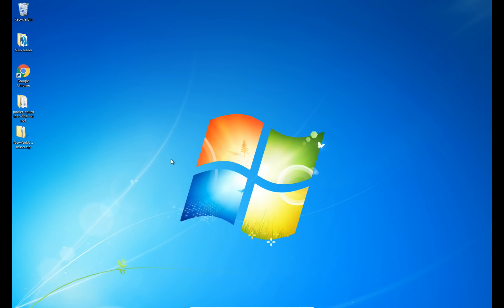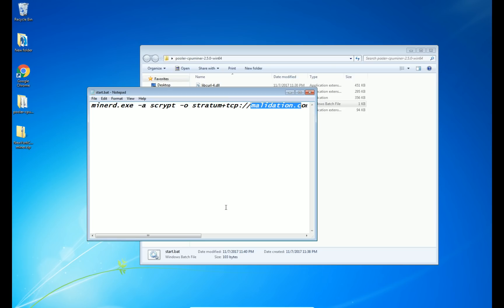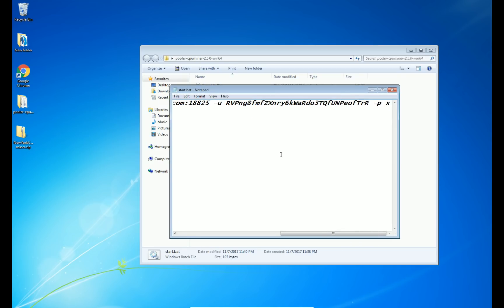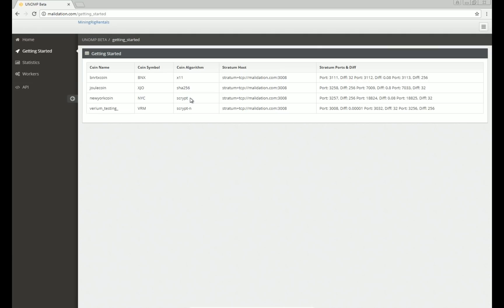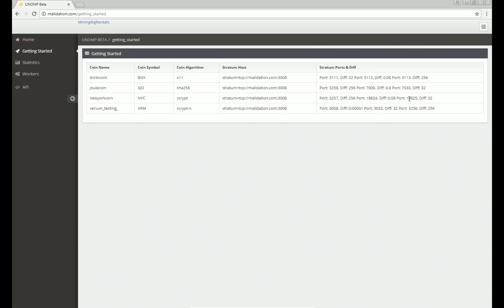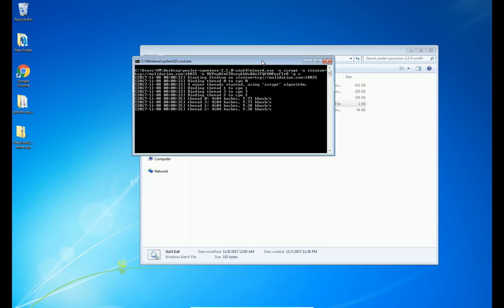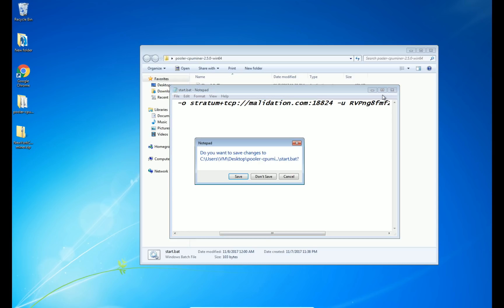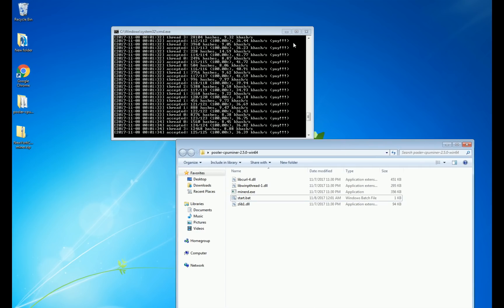How to mine New York Coin with your cpu in a pool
link to download (make sure you extract/unzip it first)